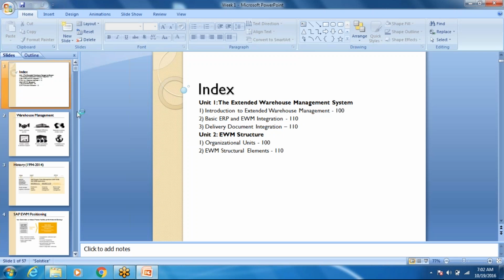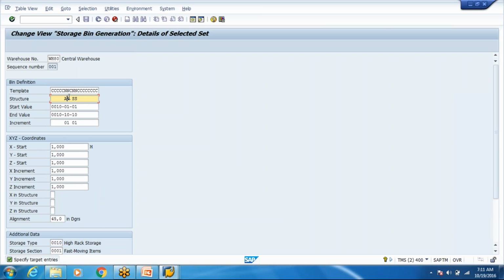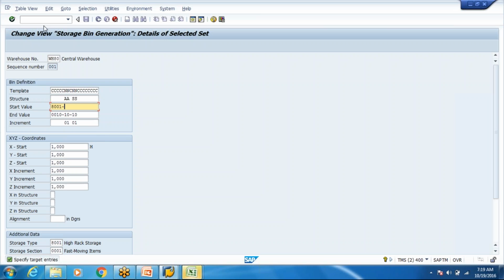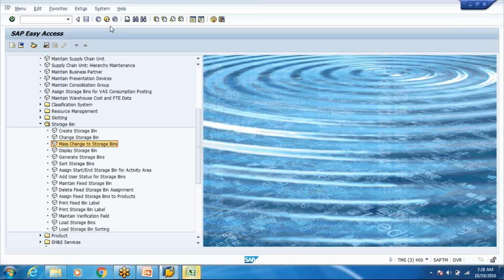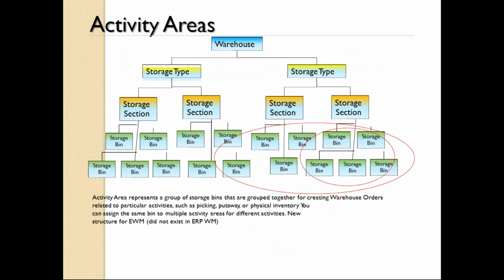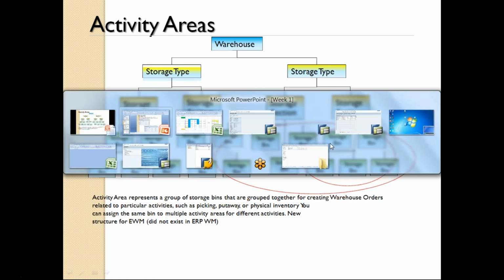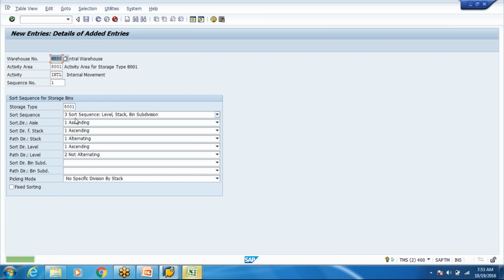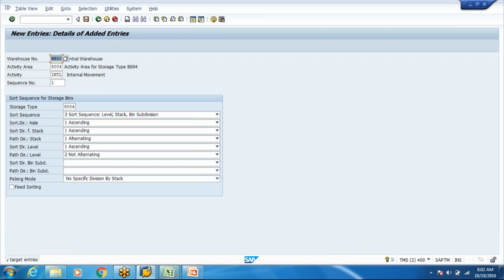EWM Warehouse Structure- Storage bin ,avtivity group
Before we implement Extended Warehouse Management (EWM), we must define the structure, meaning the physical structure, of your warehouse or warehouse complex and map this in the system.
In this video we will learn about basic of Warehouse  Structure

Check out best Online Books Deal:-